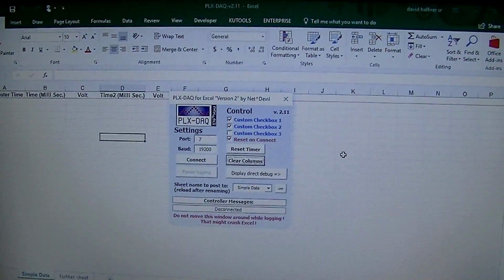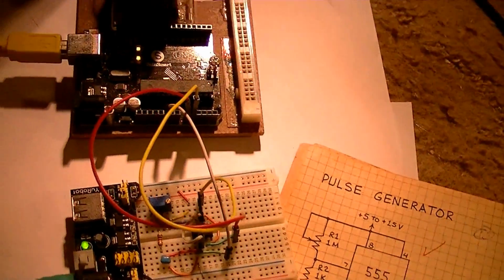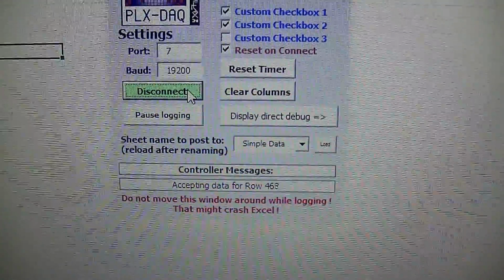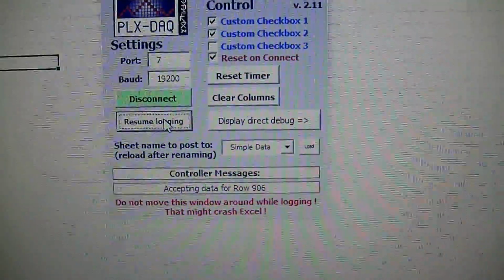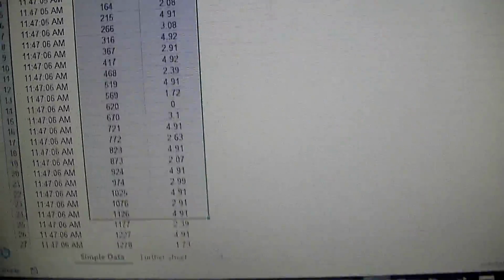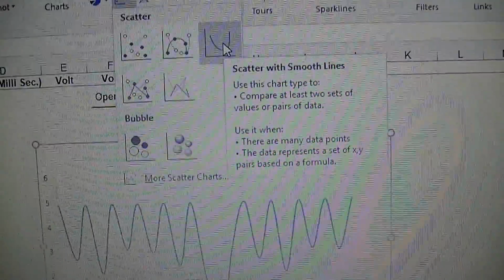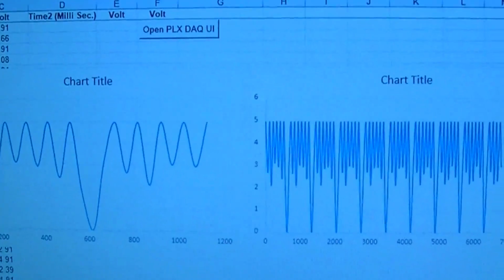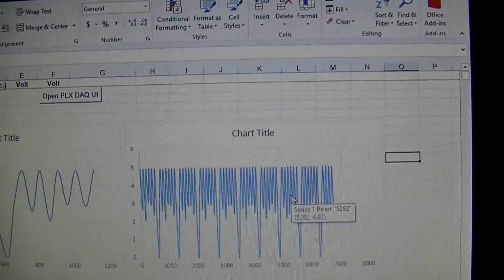PLX-DAQ v2.11 Dual Trace Transfer to Excel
This is my second installment on using PLX-DAQ as an easy method of sending data from an Arduino or any AVR related MCU to Excel. Here I will be showing you how to process the data into a graphical chart for plotting it’s values…the easy way 🙂

Schematics for the TTL 555 timer Pulse generator can be found